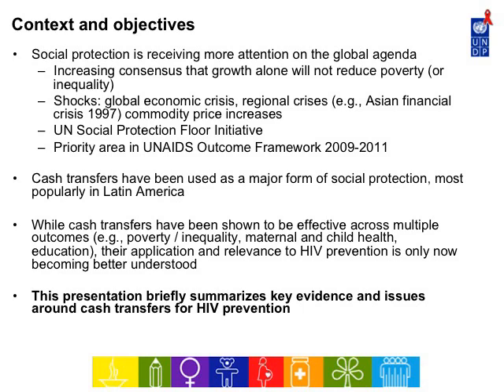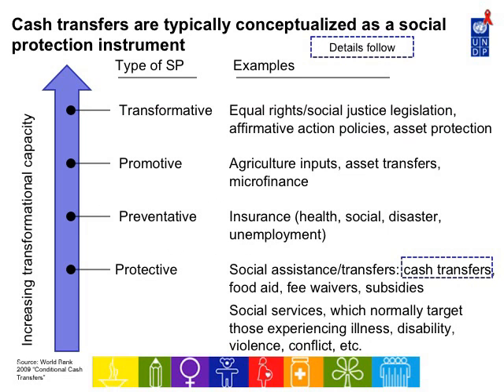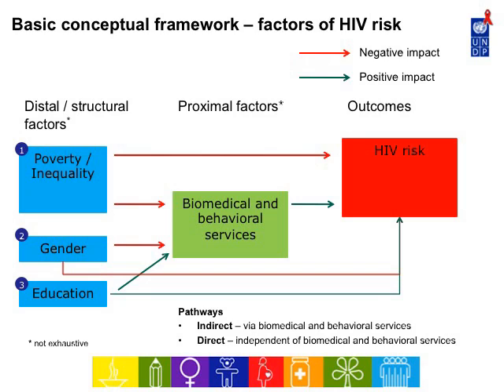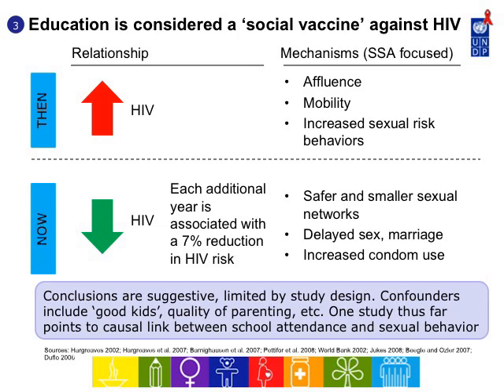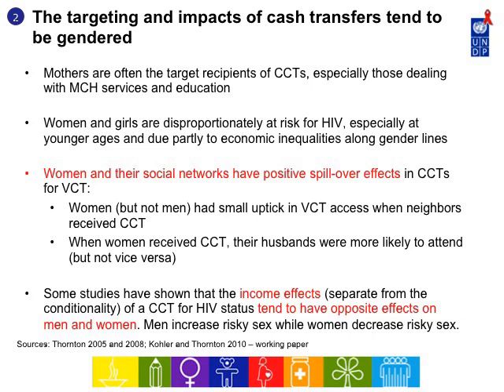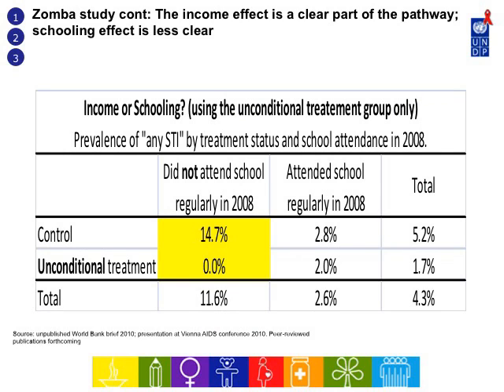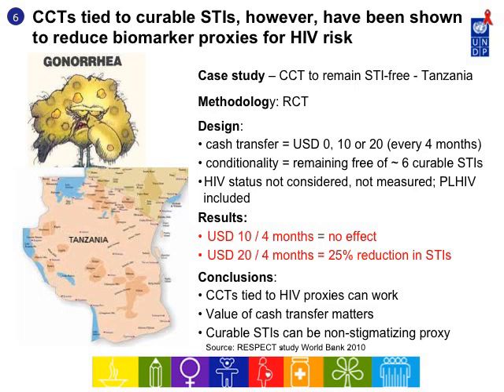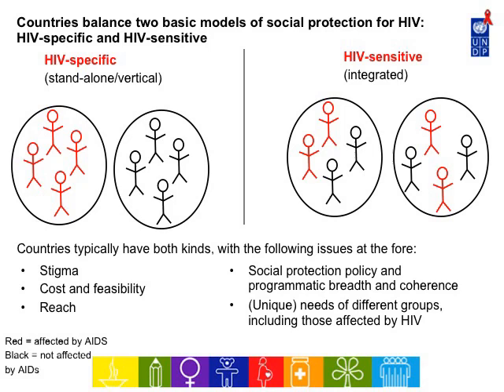Learning Lab 1. Cash transfers and HIV, by Brian Lutz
A summary of the key evidence and issues around the use of cash transfers for HIV prevention. Presented by Brian Lutz, Policy Specialist: AIDS and MDGs, HIV/AIDS Group, Bureau for Development Policy, United Nations Development Programme, New York, 15 July 2011